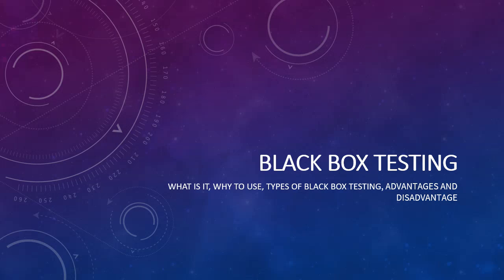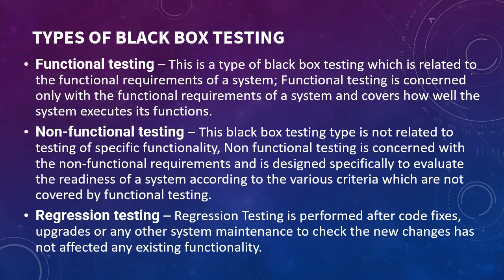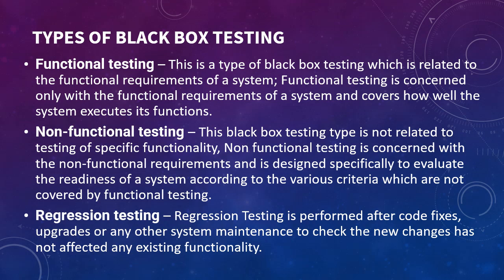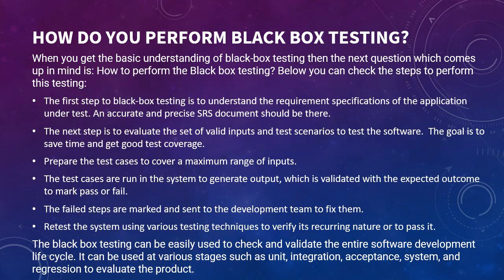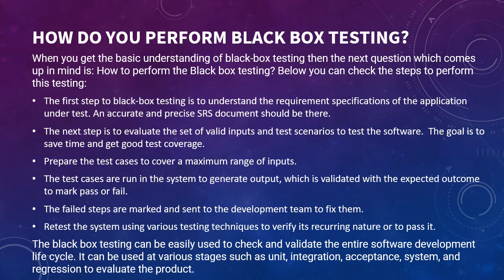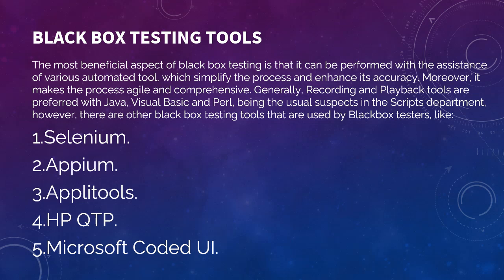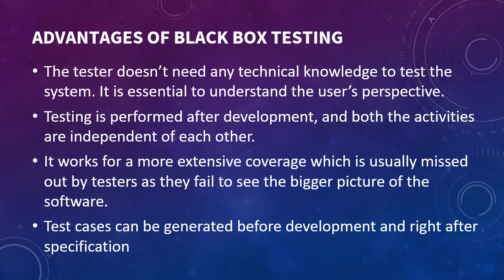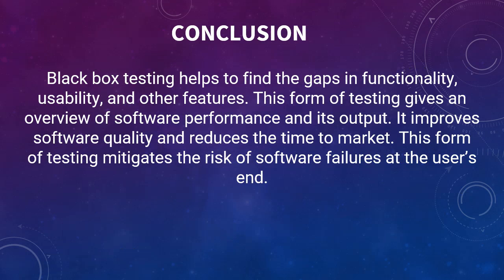Black Box Testing In Software Engineering | Software Testing Full Course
What is it, why to use, types of black box testing, advantages, and disadvantage